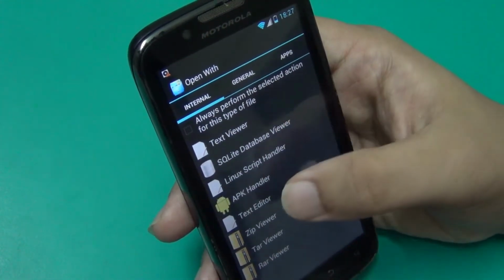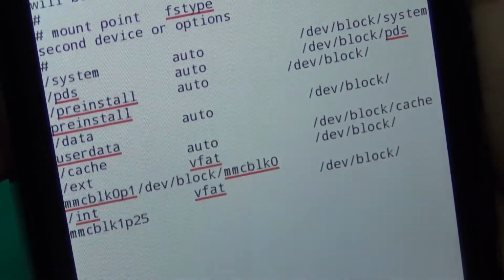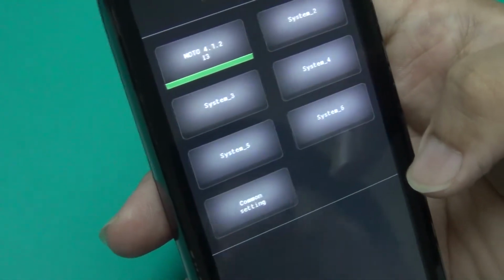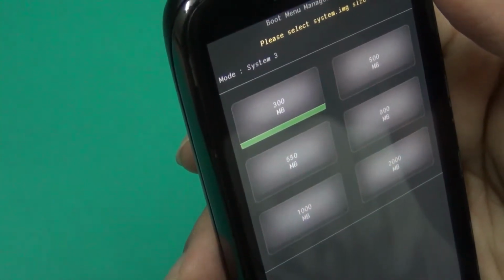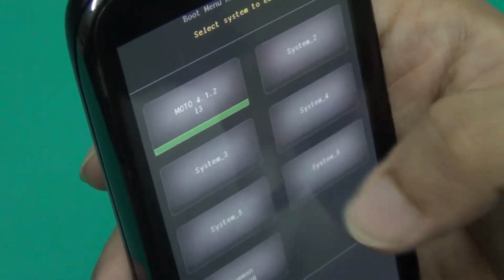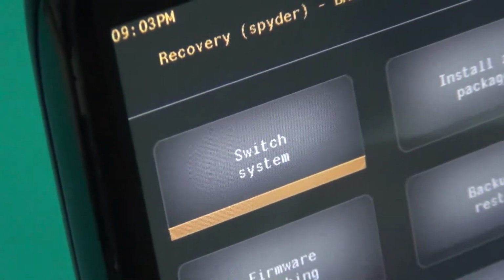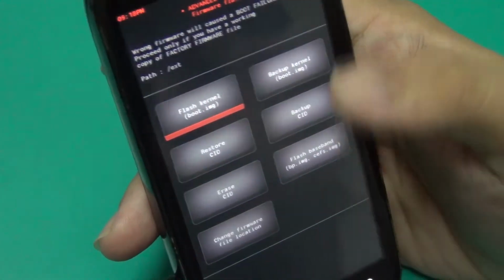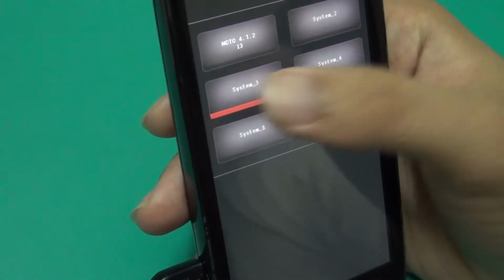Important Before Multi-Booting with BMM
For Multi-Booting Mobile, check my next video...

This is required process to Multi-Boot your phone with BMM...

If you installed BMM then you have to take some precautions...

[If you not installed Boot Menu Manager in your phone then just  check my before videos...
Mainly, if you installed bootstrap recovery then you have to watch the video & change settings in phone...
It is essential otherwise you will break your phone.
These are easy steps so just follow my all video series...]

Process before Multi-Boot :

ICS users -

1. After installing BMM, Reboot your phone.

2. Go & just check settings in BMM when your phone rebooted.

3.After that go to root explorer & open "etc/bmm/conf/recovery.fstab"

4. In that file you will see the last row written like

/int            vfat               /dev/block/mmcblk1p25

5. Just change it to

/int            auto             /dev/block/userdata

[It is  because ICS users don't have given internal storage space. so by changing this setting you can use reserved space.]

6. Just reboot your phone.

For ALL Users :

1. Go in boot options in BMM. [Before booting the phone] (touch the android logo which come first before boot & after motorola logo, You will directly go to systems options in BMM]

2. Now click on system_2 go in it & ACTIVATE the partition.

3. After that come back again to system options.

4. Then go any system where you want to install system (other that system_1 & system_2) (if you touch system_1 It will directly boot your phone in system_1 because it is installed) (System_2 is not writable it only for activate partitions. It is very small partition of some mb)

5. You can see 3 options system.img, data.img & cache.img

6. Just go in that options, you will see 2 options in all three options.
    a. Create
    b. Destroy

7. got to Create select correct space which you want to give any ROM. (At-least FOR System- 500 MB; Data - 500 MB; Cache - 300 MB) (Cache doesn't required more space you can wipe it any time) (But you can't change System size without formatting Rom so think before selecting, & if you change data space after installing Rom then It will like factory reset & you will loss all data in that system. So select as you want dada space in Rom to store data.)

8. You can destroy this by .img (images, spaces you created & occupied spaces in internal storage by destroy options)(If you destroy it you will easily remove ROM)

9. Then come back.

10. Then click on recovery.

11. After going to recovery just click on "Firmware Flashing".

12. THEN MAIN IMPORTANT THING, YOU HAVE TO BACKUP CID so click on it.
[It is known error in BMM when you Multi-Boot your phone, after some time it will show error about customer ID. But ID for every phone is different so you can not take it from anywhere else so first take backup & then do all other processes. It is Warning.]

13.Then you can take other backup also from backup & restore.(I will suggest you to take backup of your stock or 1st Rom)

14. You never required "mount & format" for system_1, without backup don't unmount or format anything in system_1.(After Multi-Booting you can easily do anything with other Roms without breaking your Roms, & you will just loss data in that Roms. But if mess up with sustem_1 settings the it will break your phone.)

15. You will get some another options also. If you are advance user then you can use them. But they are additional.Don't use if you don't know when you are using system_1.

10. MAIN THING, WHEN YOU WANT TO INSTALL ANY ROM IN ANY SYSTEM, WHEN YOU GO TO RECOVERY FIRST CLICK ON "SWITCH SYSTEM" OPTION & THEN SELECT YOUR PREFERRED (CREATED) SYSTEM (OTHER THAT System_1) & THEN FLASH FILE. (Otherwise it will flash on System_1 & It will create trouble for you. i.e. Boot-Loop, Breaking phone etc.)

All Videos :-